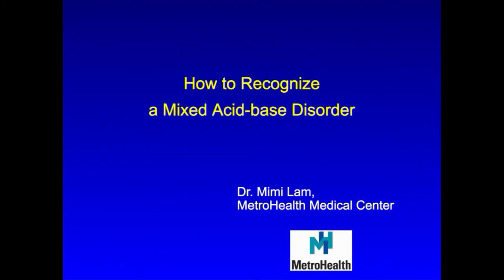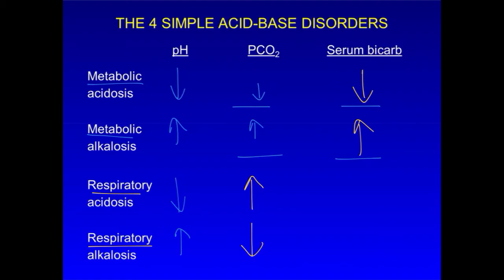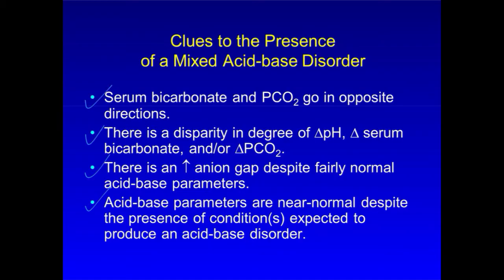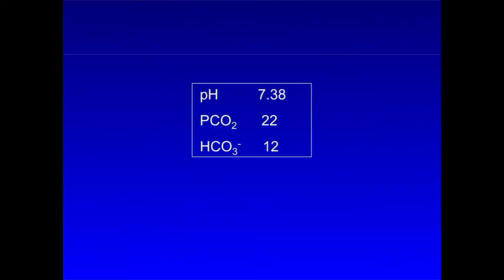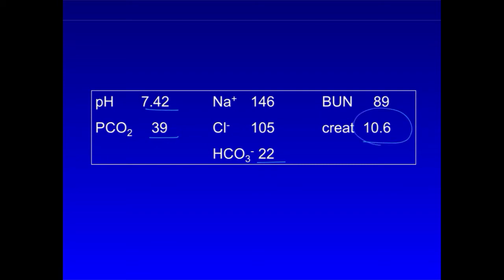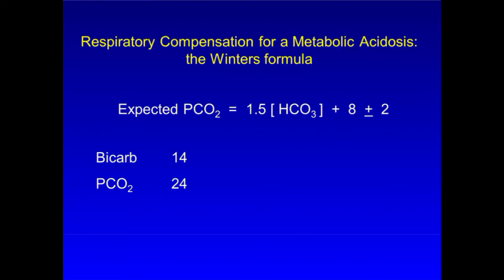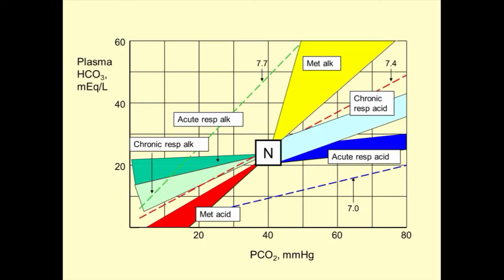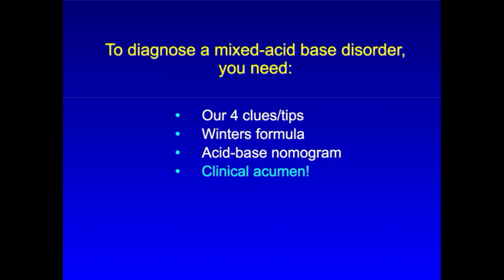Mixed Acid Base Disorder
Dr. Mimi Lam